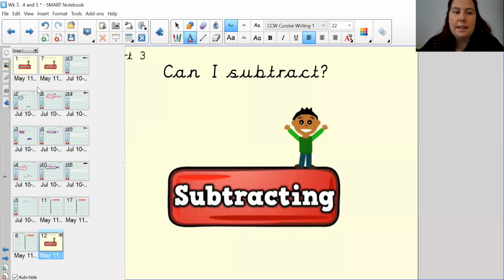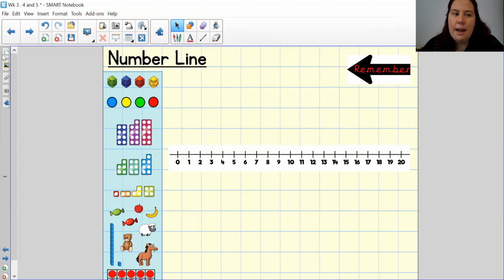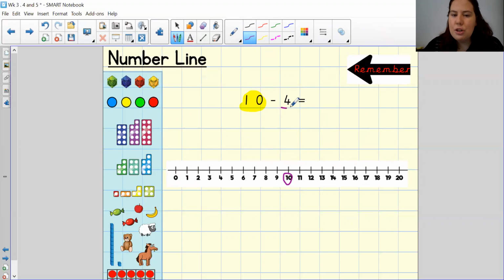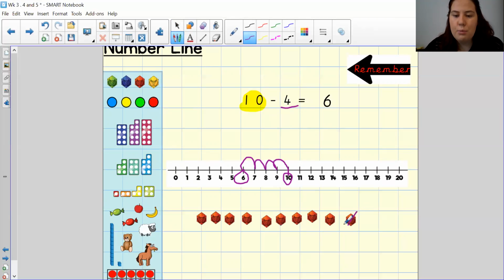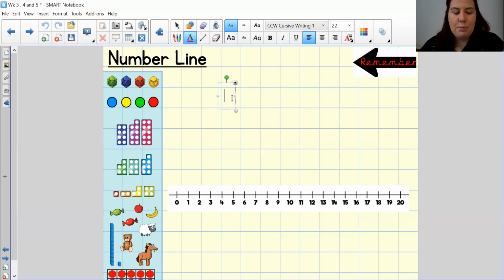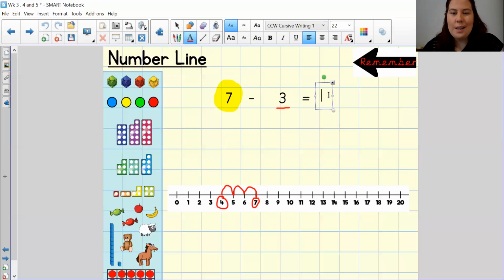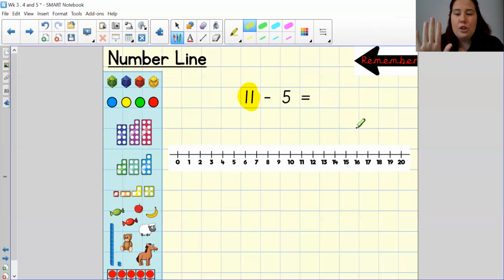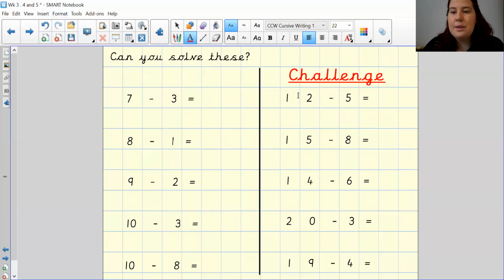Year 1 Maths - Additional Support - Video 5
Mrs Mansouri is back to support the year 1 children with additional needs. In this video, the children will continue to further their understanding of simple subtraction.